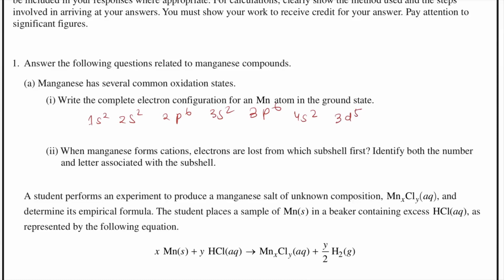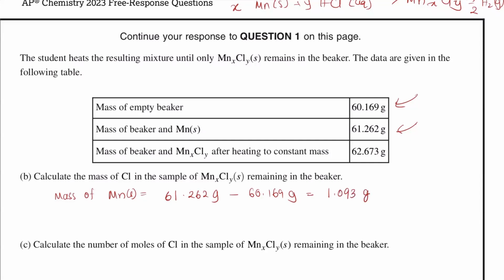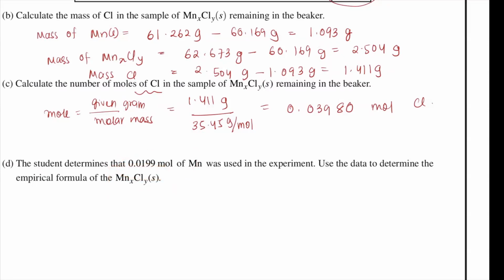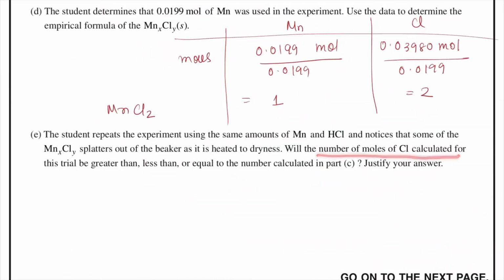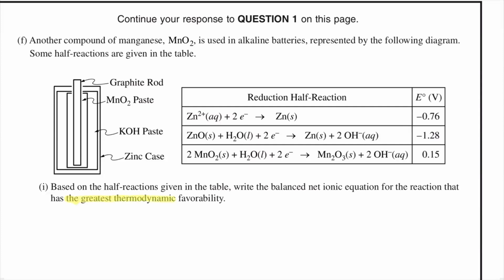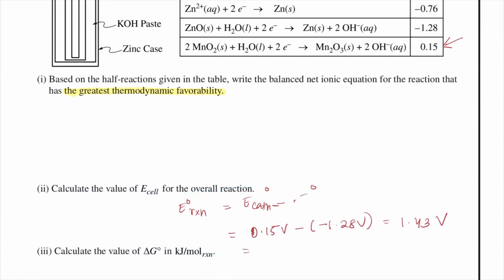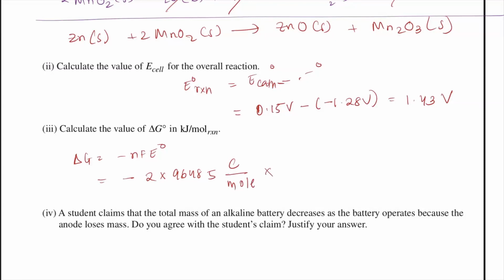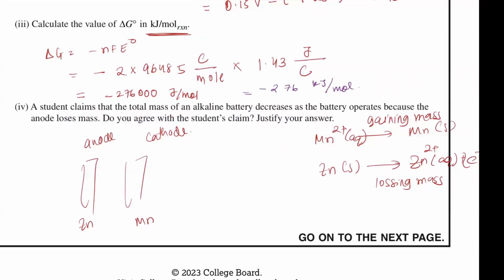AP Chemistry 2023 FRQ-1 Discussed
AP Chemistry 2023 FRQ-1 Questions are discussed.
(a) Manganese has several common oxidation states.
(i) Write the complete electron configuration for an Mn atom in the ground state.
(ii) When manganese forms cations, electrons are lost from which subshell first? Identify both the number
and letter associated with the subshell
A student performs an experiment to produce a manganese salt of unknown composition, MnxCIy(aq), and determine its empirical formula. The student places a sample of Mn(s) in a beaker containing excess HCl(aq)
The student heats the resulting mixture until only MnxCIy(s) remains in the beaker. The data are given in the following table
(b) Calculate the mass of Cl in the sample of MnxCIy (s) remaining in the beaker.
(c) Calculate the number of moles of CI in the sample of MnCI(s) remaining in the beaker.
(d) The student determines that 0.0199 mol of Mn was used in the experiment. Use the data to determine the empirical formula of the MnxCIy,(s).
(e) The student repeats the experiment using the same amounts of Mn and HCI and notices that some of the MnxCIy splatters out of the beaker as it is heated to dryness. Will the number of moles of CI calculated for this trial be greater than, less than, or equal to the number calculated in part (c) ? Justify your answer.
(f) Another compound of manganese, MO2, is used in alkaline batteries, represented by the following diagram.Some half-reactions are given in the table.
(i) Based on the half-reactions given in the table, write the balanced net ionic equation for the reaction that has the greatest thermodynamic favorability.
(ii) Calculate the value of Ecell for the overall reaction.
(iii) Calculate the value of G° in kJ/mol
(IV A student claims that the total mass of an alkaline battery decreases as the battery operates because the
anode loses mass. Do you agree with the student's claim? Justity your answer.